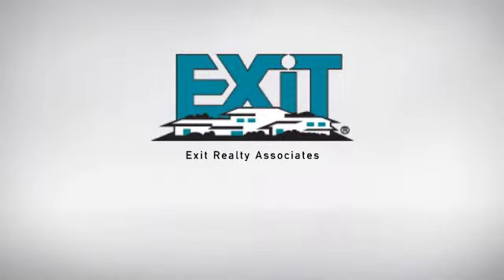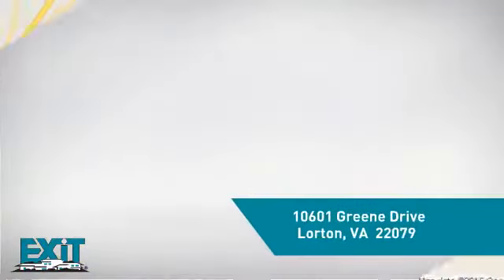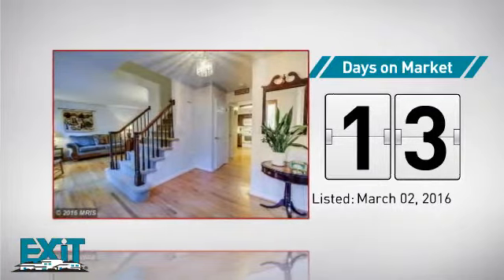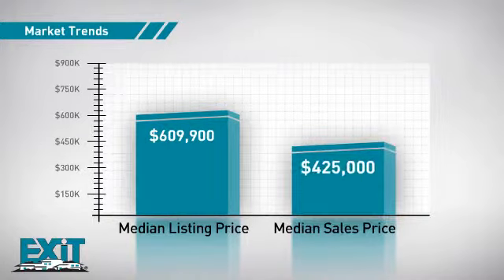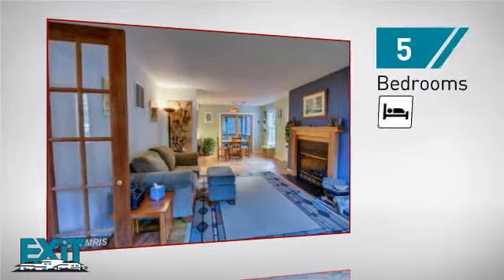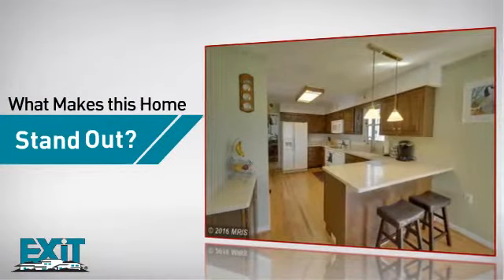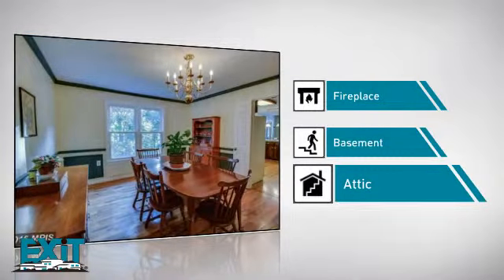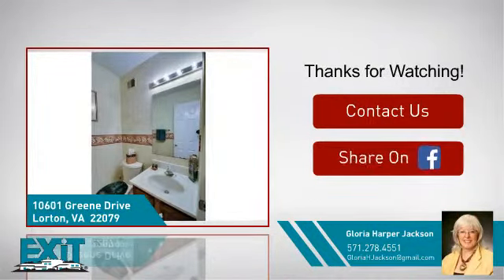Homes for Sale in LORTON 10601 GREENE DRIVE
Lovely 5 BR 3.5 Bath colonial in popular Harbor View. Half acre lot backs to Massey Creek with winter view. Fenced back yard. Marina/community membership is available. Big kitchen with screened-in porch and side deck for grilling. Deck off sliding doors in walk-out Bsmt to relax and enjoy private view. Lots of storage including root/wine cellar. Hardwood floors on main level. 2-zoned heat/AC.